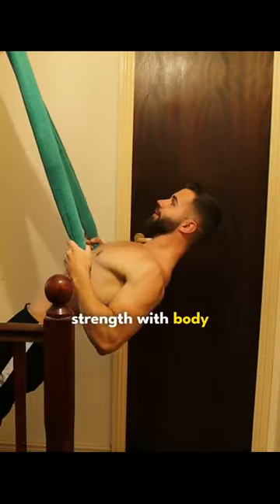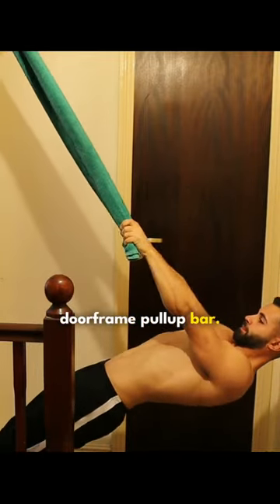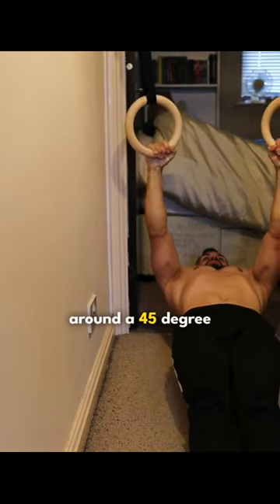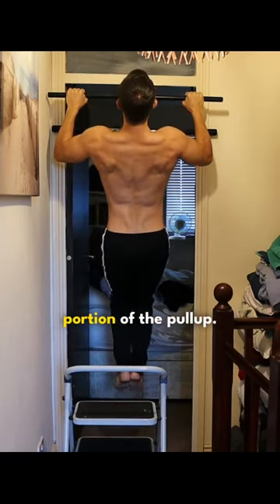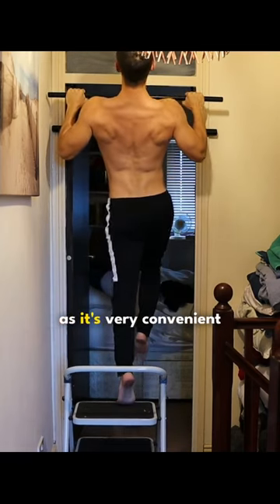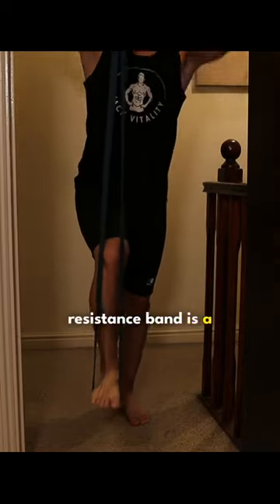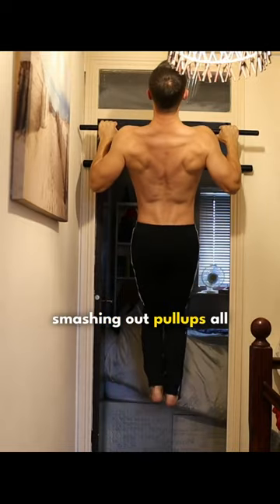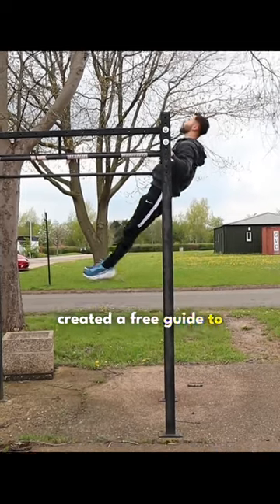Increase Your Pull Ups FAST 💪 (Follow These Steps!)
⚙️ MY HOME CALISTHENICS EQUIPMENT
Pullup Bar
Resistance Bands
Liquid Chalk
Weight Belt